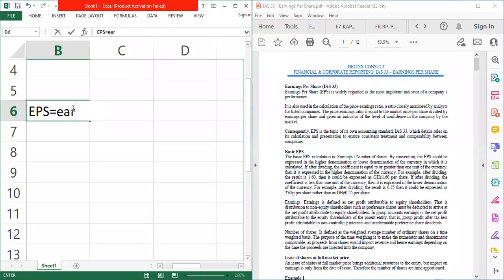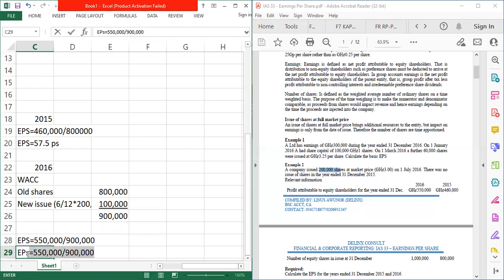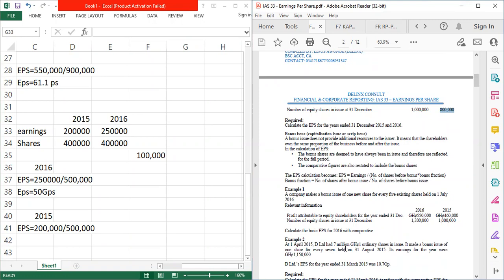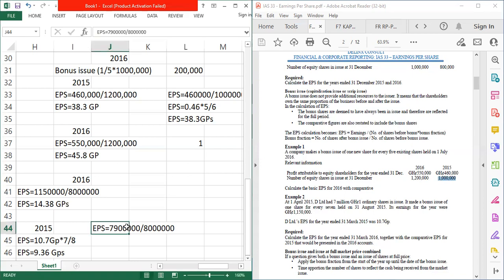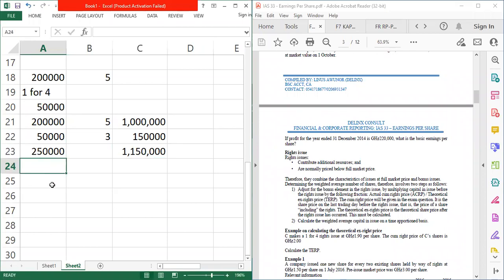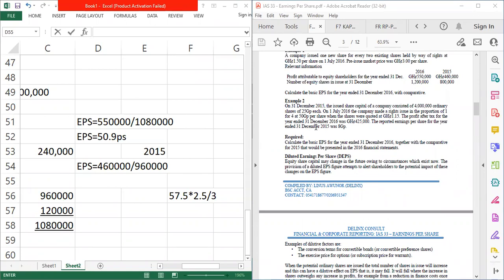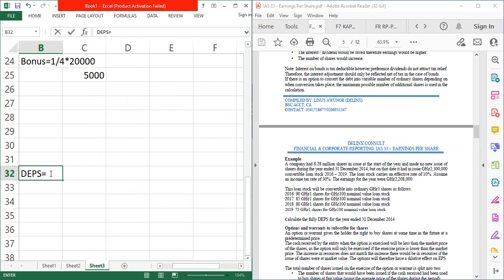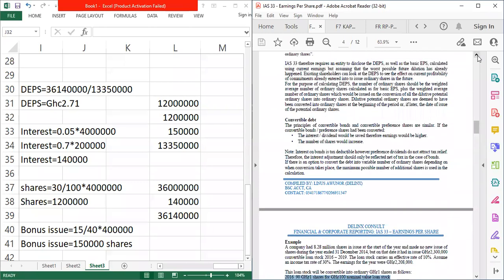IAS 33: EARNINGS PER SHARE.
This video talks about everything you need to know and understand about IAS 33 EARNINGS PER SHARE.